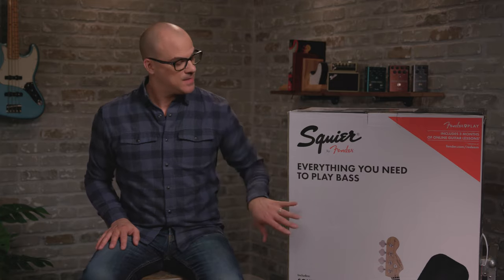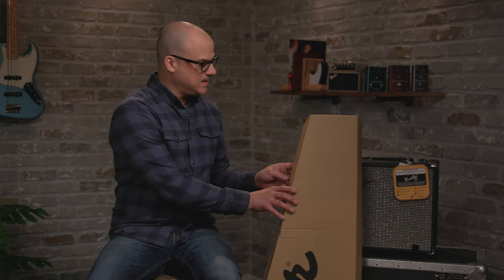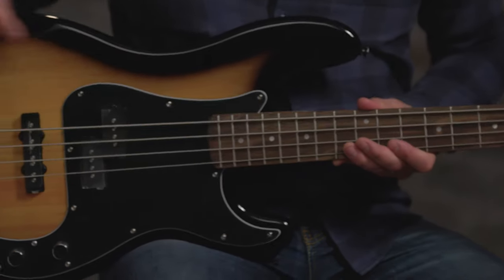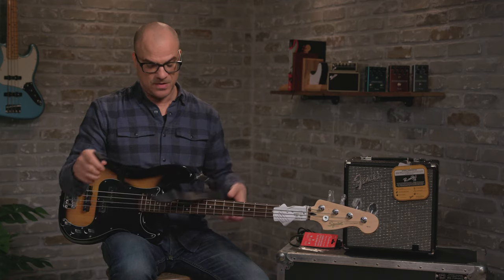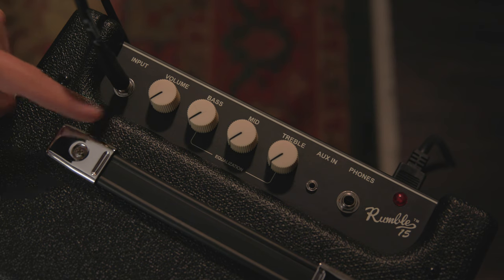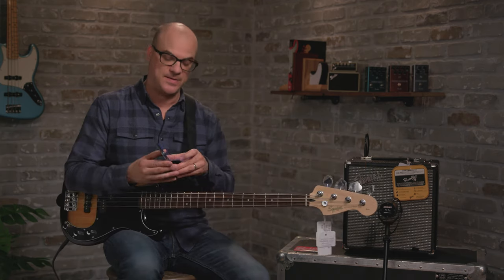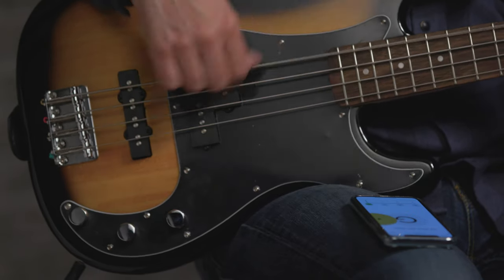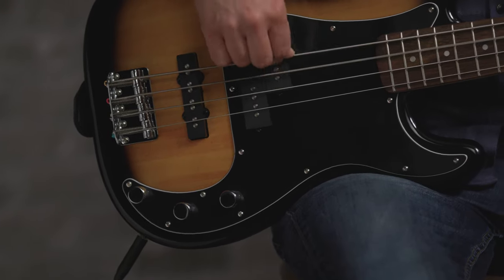Unboxing The Squier Affinity PJ Bass Pack | Fender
Ready to start learning bass? Watch as Fender's John Dreyer unboxes and shows you how to set up the Squier Affinity PJ Bass Pack, which includes the Squier Affinity PJ Bass, gig bag, Rumble 15 Amp, accessories and more. Start your free 3-month trial of Fender Play today! (no credit card required)

Unboxing 0:38
Bass Anatomy 1:39
Strap and Cable Set Up 2:28
Rumble 15 Bass Amp Features: 3:38
Tuning: 4:33
Pickups 5:39